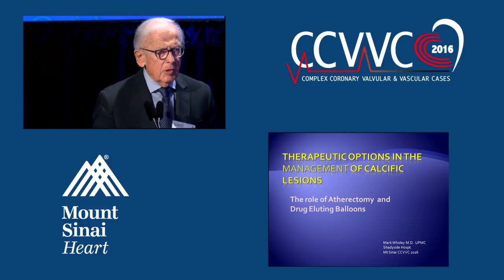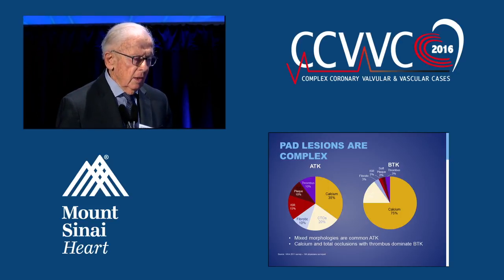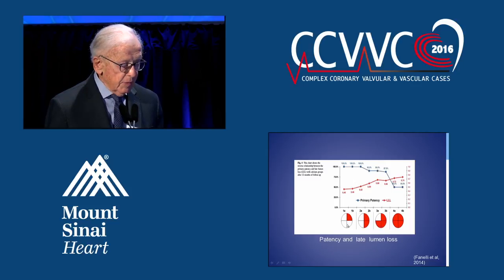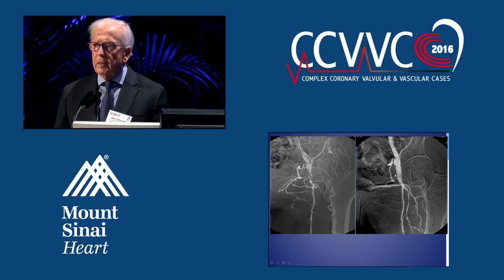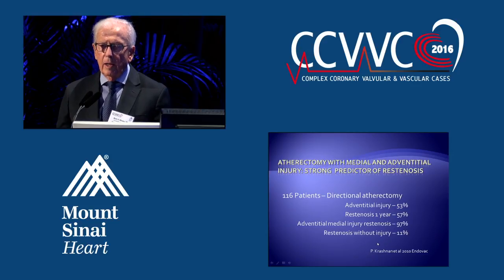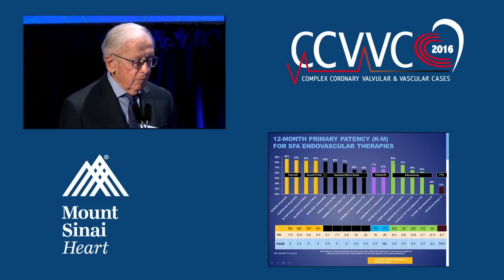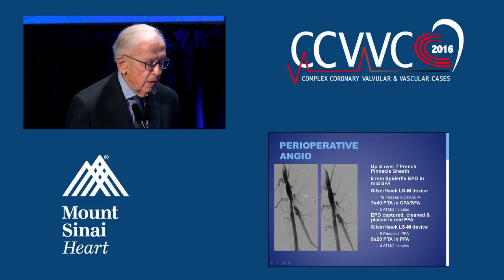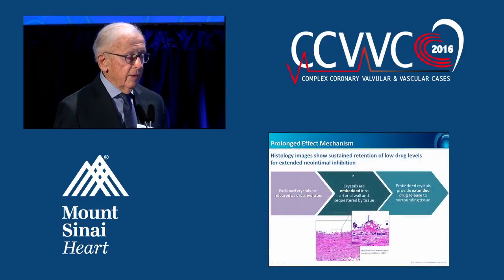Therapeutic Options in the Management of Calcific Lesions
The Role of Atherectomy and DCBs
Mark Wholey, MD